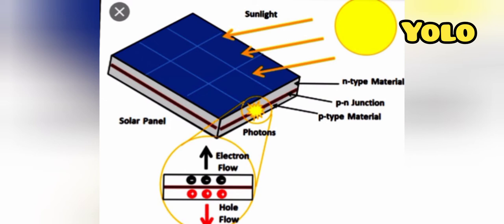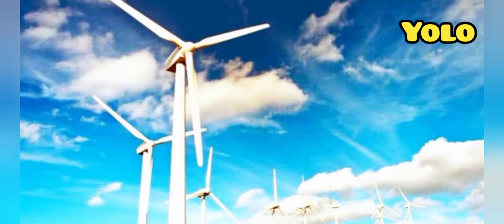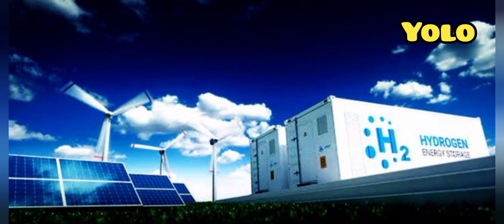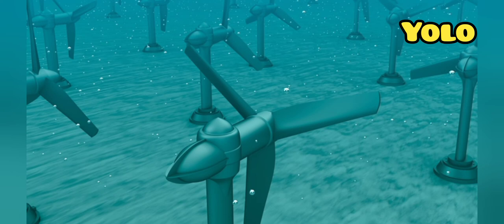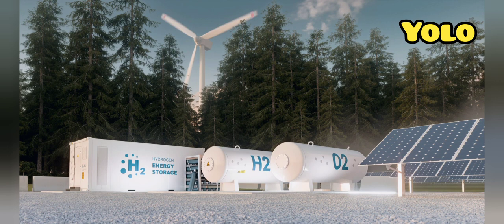Lecture notes - Clean Energy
Clean energy is energy that comes from renewable, zero emission sources that do not pollute the atmosphere when used, as well as energy saved by energy efficiency measures.

Watch out the video for more information.